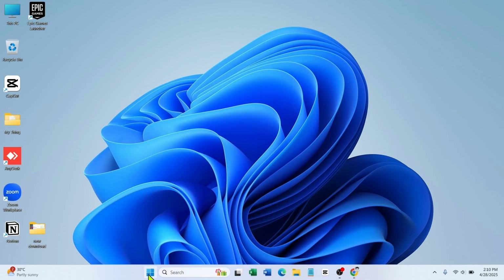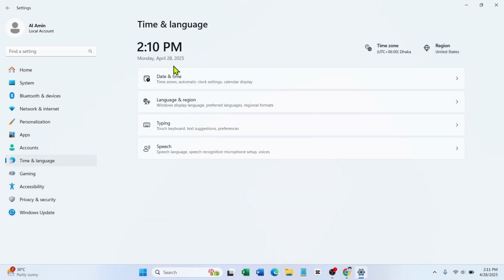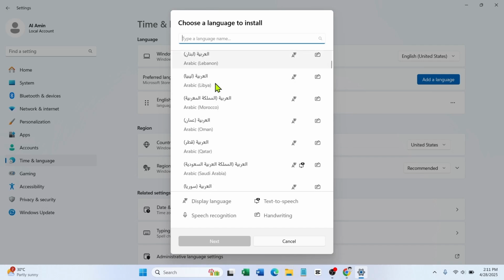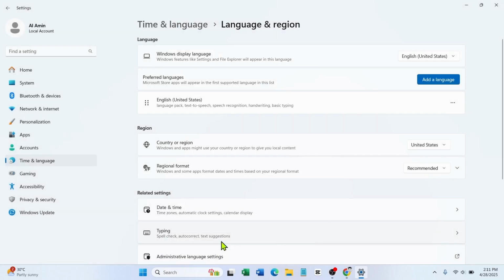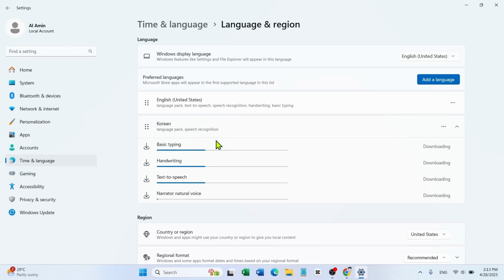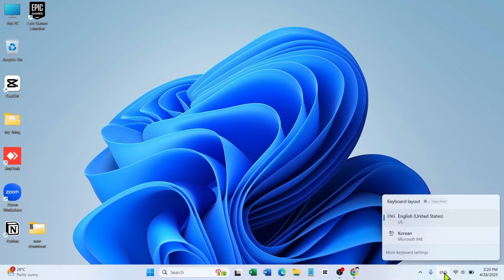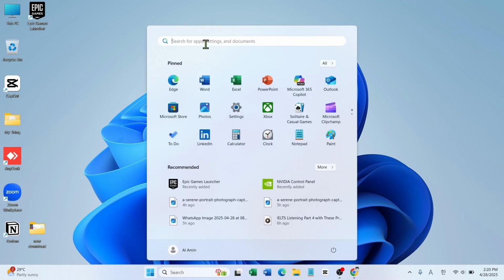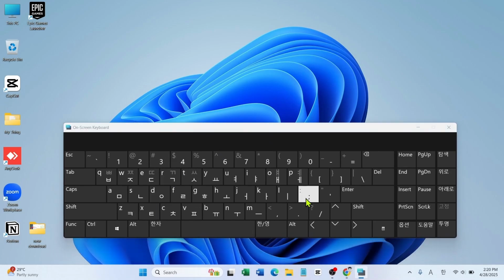How to Change Keyboard Language in Windows 11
In this step-by-step tutorial, I'll show you how to add a new language, switch between languages, and manage keyboard layouts on your Windows 11 PC or laptop. Perfect for multilingual users or anyone who needs different keyboard layouts.